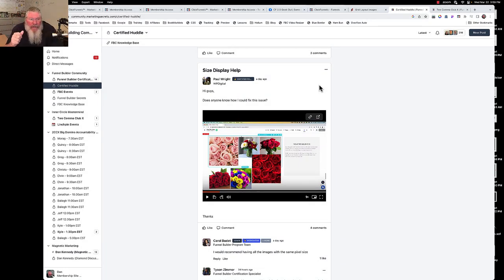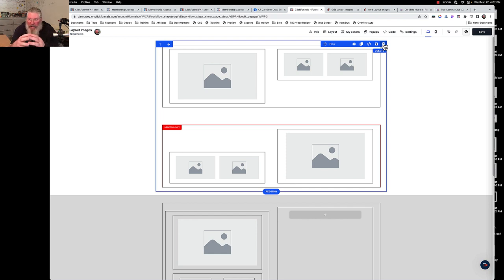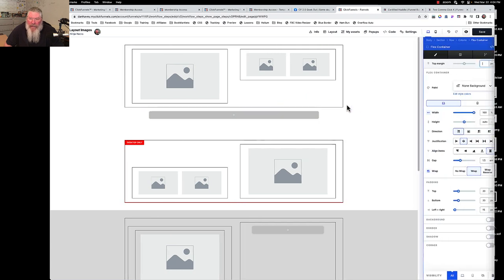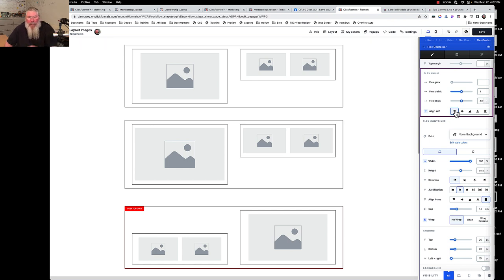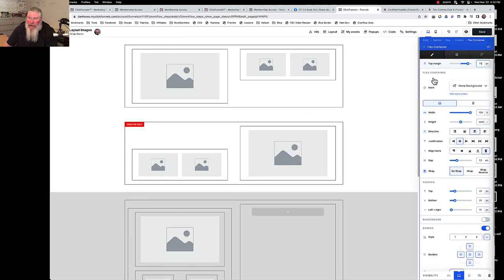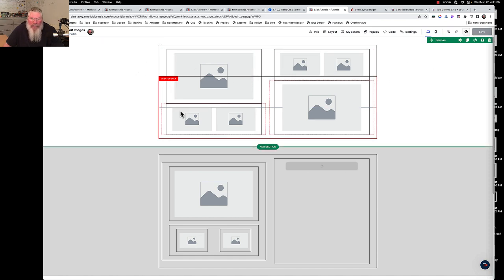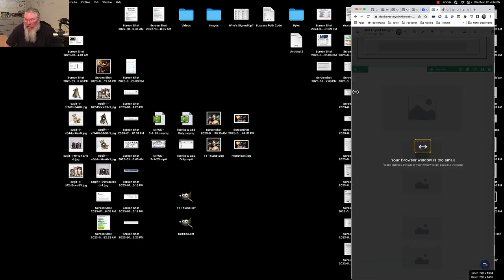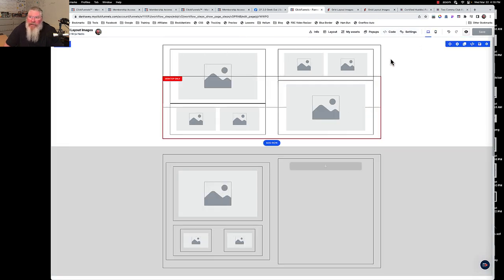Create Stunning Image Grids in ClickFunnels – Step-by-Step Tutorial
Welcome back, this is Dan Havey with CF Ninja Hacks. Today, I'm tackling a question from Paul in the Funnel Builder Certification Program. He had an issue aligning a bunch of flower images into a neat grid on his page using a flex container. As he resized the page, the layout got messy, especially with the rose images pushing over others. Let me show you how to fix this and achieve a consistent grid layout.

First, I used a section with a row and inserted flex containers within the row. This method keeps everything bounded, making it easier to control. If you want your containers to fill a very wide screen, like 3000 pixels, you can adjust settings to make the containers take up the full width. Paul had a two-column layout, so I replicated that setup, adding flex containers inside each column. To distinguish the containers, I added a single-line black border.

Within each flex container, I placed images of different sizes. For larger images, I set the size to 400 pixels, and for smaller ones, 200 pixels. Adjusting padding and margins helped separate the images from their containers. After setting up the layout, I cloned the flex containers to align images side by side. If you prefer a vertical layout, you can switch the container setting to "column".

To accommodate both desktop and mobile views, I created separate versions for each. On mobile, we want images stacking vertically, so I adjusted the settings accordingly. For desktop, I added negative margins to align the images correctly, which I removed for the mobile version. This ensures the grid looks good on all devices.

Next, I demonstrated an alternative method using sections and rows. By enabling sections to behave as elements in ClickFunnels, I could place sections within columns. This approach simplifies the process, avoiding the complexity of multiple nested flex containers. Adjusting image sizes to 100% in mobile view ensured they fit nicely within their columns, making the grid responsive and visually appealing.

In summary, whether using flex containers or sections and rows, you can create a neat grid layout by carefully managing padding, margins, and container settings. This flexibility allows you to achieve the desired appearance across different devices. Happy building!